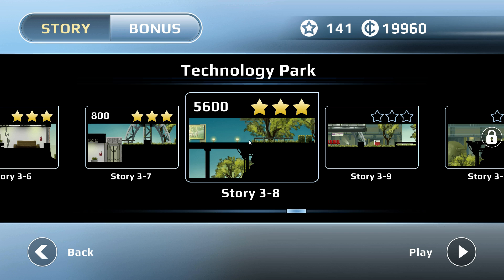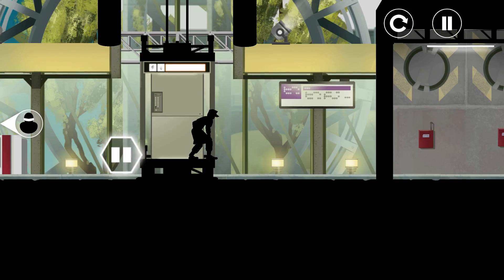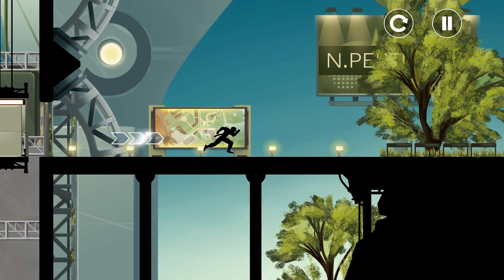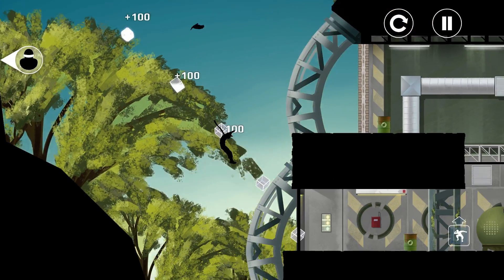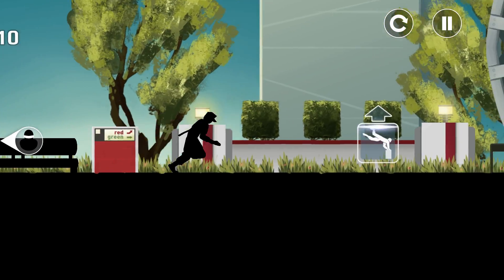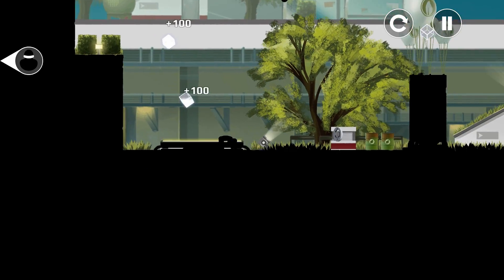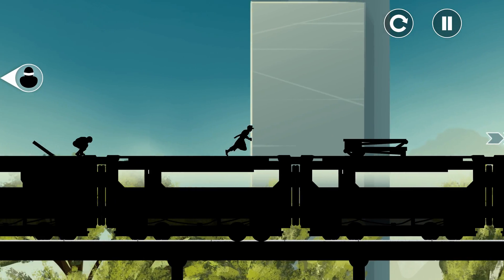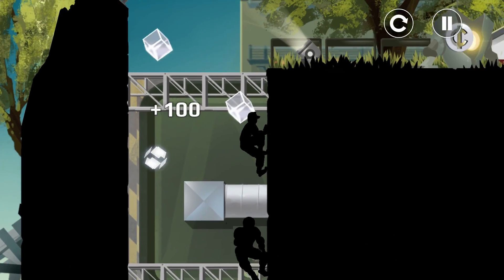Vector Walkthrough by DinXy Technology Park Story 3-8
DinXy playing Vector on PC using keyboard. Completing Technology Part Story 3-8 with 3 stars!